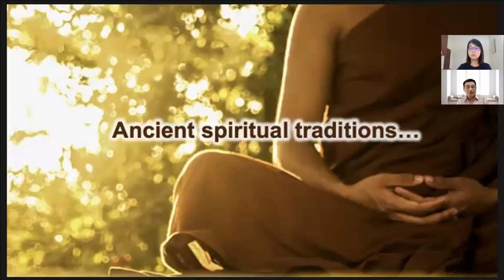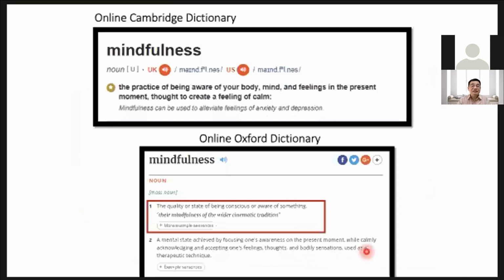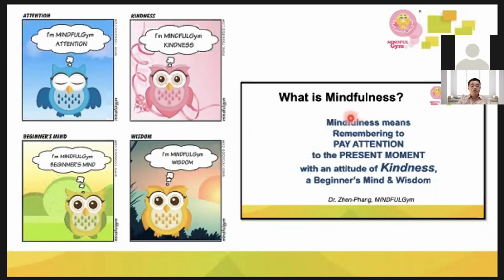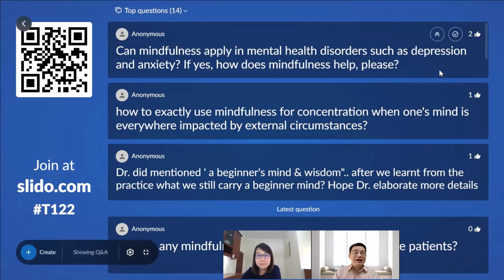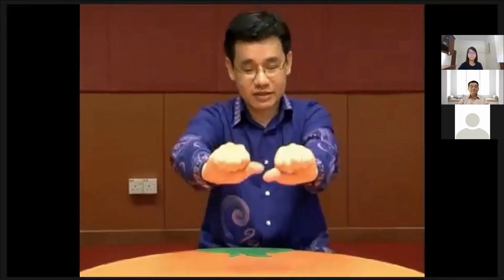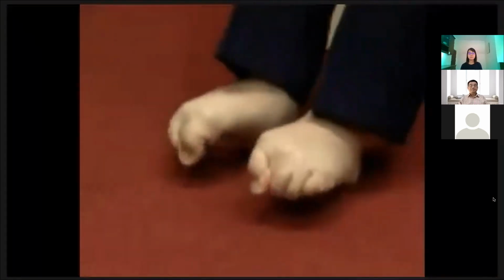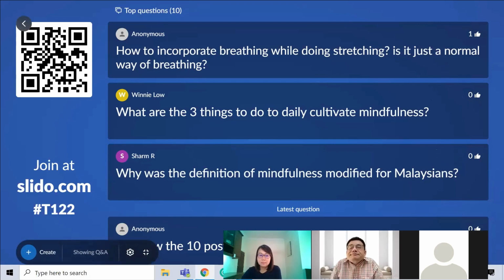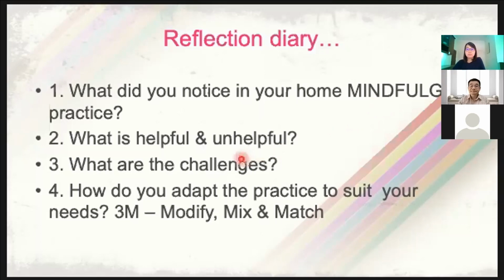🔔🔔🔔 Zoom MINDFULGym: Lesson 1/8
MINDFULGym Lesson 1/8:
- ABC of Mindfulness
- Mindful Body Stretching: Relaxing The Body

0:00 Intro

Origin & Benefits of Mindfulness:
0:21 ABC of Mindfulness
1:51 Popularity of Mindfulness
2:21 Spiritual Origin of Mindfulness
3:38 Dr. John Kabat-Zinn & MBSR
5:05 Mindfulness & Psoriasis
5:47 The Science of Mindfulness
6:38 Mindfulness & Brain Changes
7:48 Mindfulness for Mental & Physical Health
9:17 Benefits of Mindfulness
10:49 Mindfulness, Therapy & Medications
11:54 A Quick Recap of Mindfulness & MINDFULGym

Definition of Mindfulness:
13:23 What is Mindfulness?
13:39 Mindfulness & Sati
14:27 Mindfulness in Chinese - 正念
14:52 Mindfulness in Malay (Ketarasedar)
15:45 Mindfulness in General English
16:59 Kabat-Zinn's definition of Mindfulness
14:09 MINDFULGym's definition of Mindfulness
19:38 Mindfulness is Paying Attention to NOW
23:20 MINDFULGym Angels - 1 Attention & 3 Attitude
28:06 MINDFULGym: Malaysia Version of MBSR

33:03 Q&A (Part 1)

Mindful Body Stretching
47:28 Introduction to MBS
48:20 Benefits of MBS
50:55 Demonstration of MBS
1:08:56  Mindless vs Mindful Body Stretching
1:09:32 MBS - Attention
1:10:43 MBS - Kindness
1:11:47 MBS - Beginner's Mind
1:14:30 MBS - Wisdom

1:16:44 Q&A (Part 2)